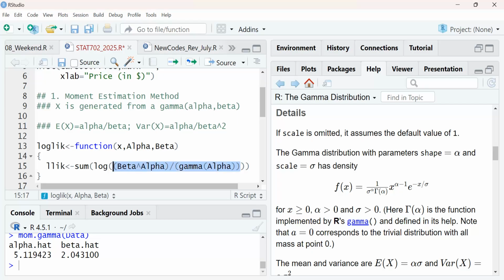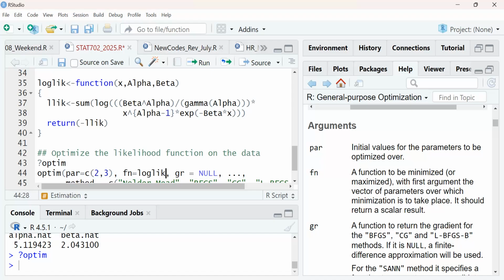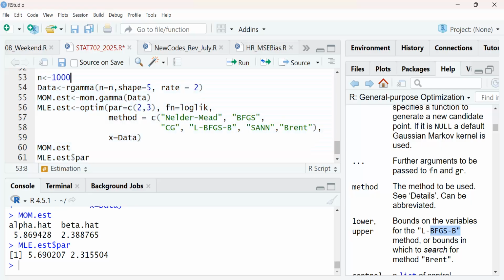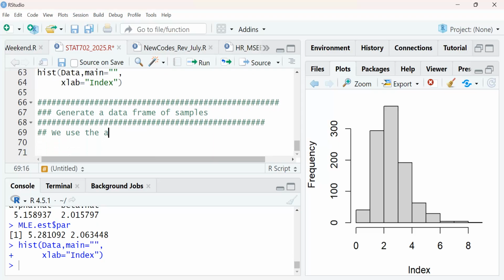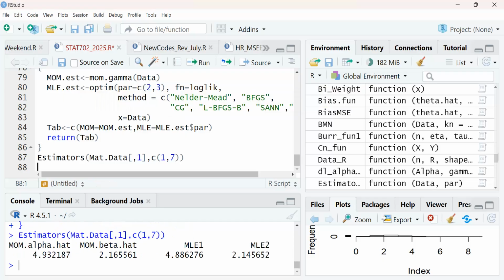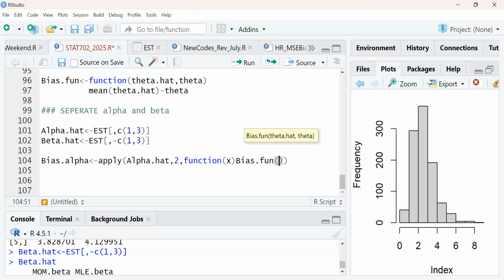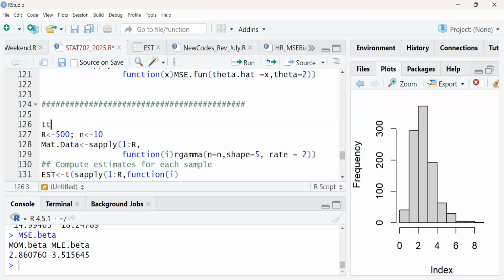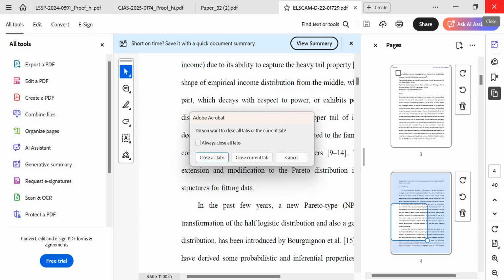STAT702: ESTIMATION II